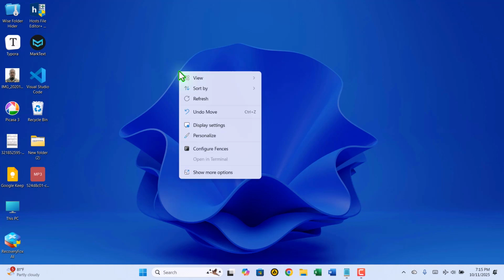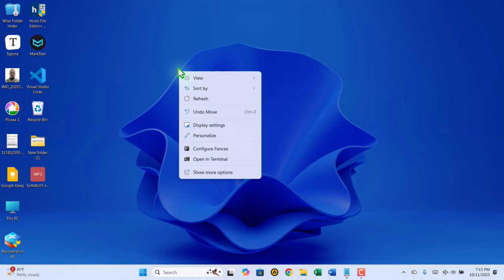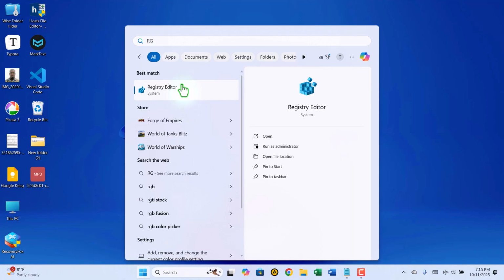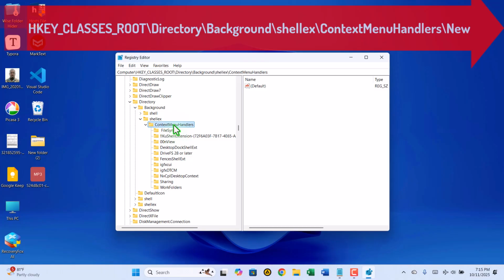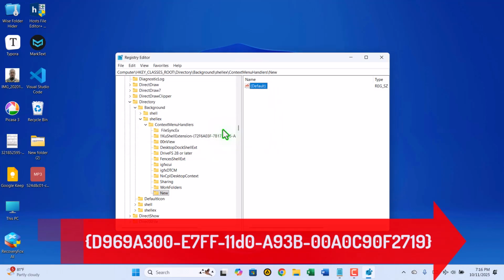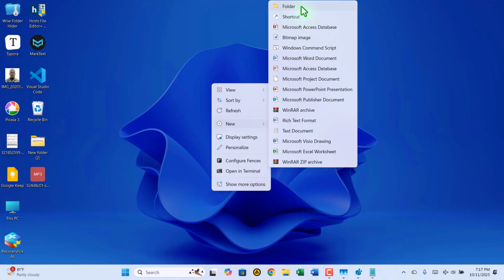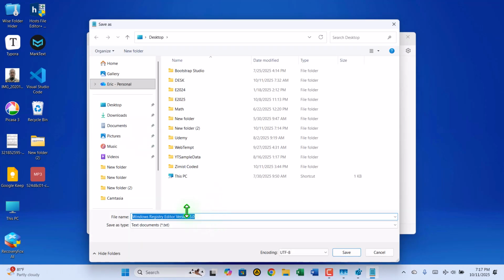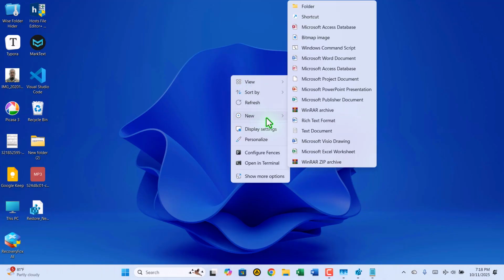FIX Missing New Folder Option in Windows 10 and 11 Now!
Are you struggling with the missing 'New Folder' option when you right-click in Windows 10 or 11? This issue can be frustrating, especially when you need to create a new folder quickly. In this video, we will guide you through the steps to fix the missing 'New Folder' option in the context menu of Windows 10 and 11. By following these simple and easy-to-understand instructions, you will be able to restore the 'New Folder' option and improve your overall Windows experience. Whether you are using Windows 10 or have upgraded to Windows 11, this solution applies to both versions, ensuring that you can easily create new folders wherever you need them. Watch until the end to learn how to fix the missing 'New Folder' option now and make your file management tasks more efficient.

[HKEY_CLASSES_ROOT\Directory\Background\shellex\ContextMenuHandlers\New]
@="{D969A300-E7FF-11d0-A93B-00A0C90F2719}"

📌Value for the New Key:
{D969A300-E7FF-11d0-A93B-00A0C90F2719}

00:00 – Why the “New” Option Disappears (Common Causes)
00:46 – Manual Fix Using Registry Editor (Step-by-Step)
02:08 – One-Click Fix with Restore_New_Menu.reg
02:43 – Test the Fix + Final Tips